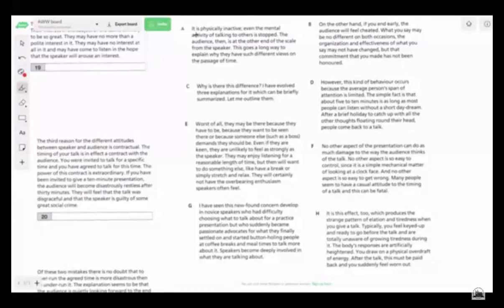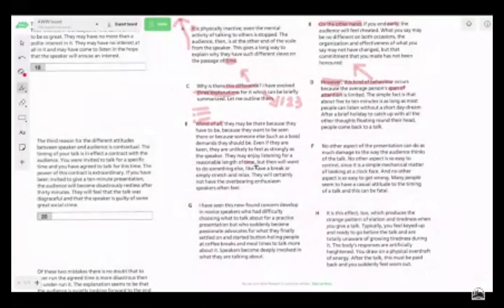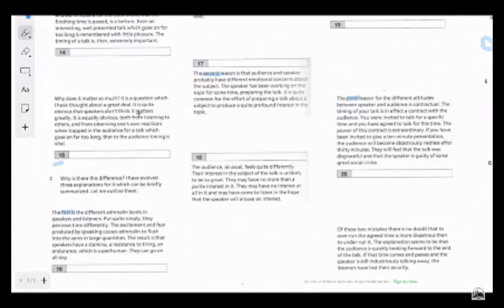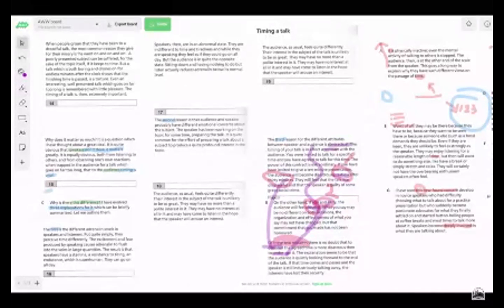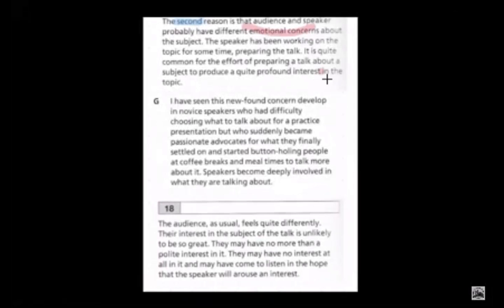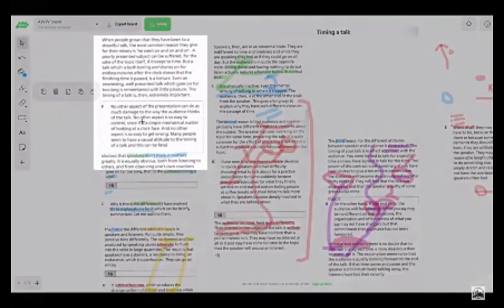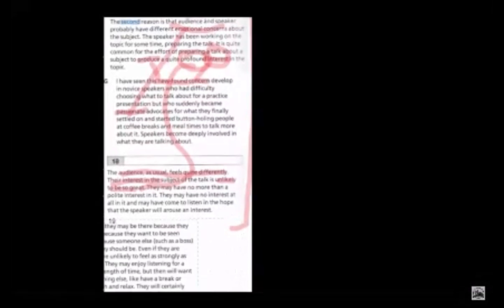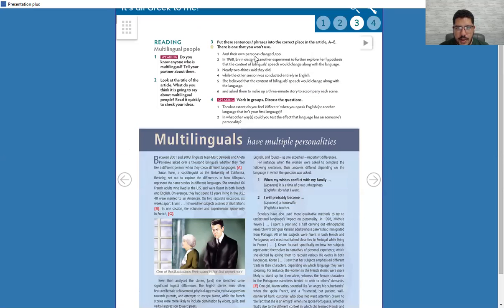Reading and use of English - Part 7